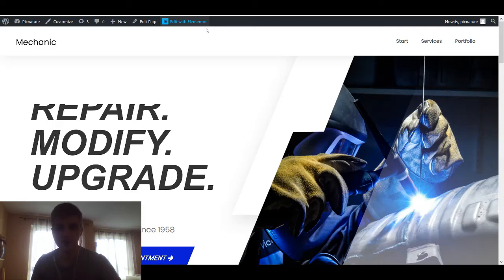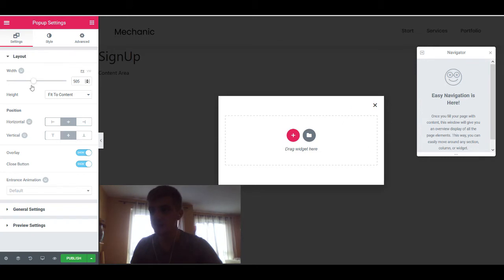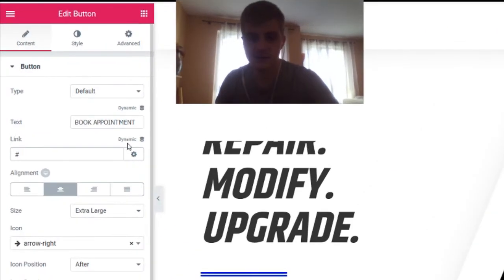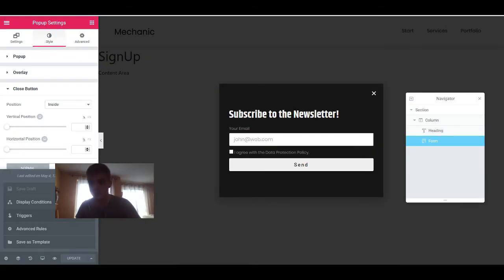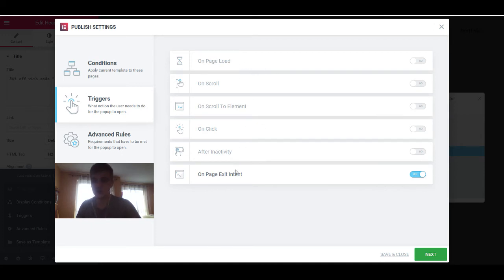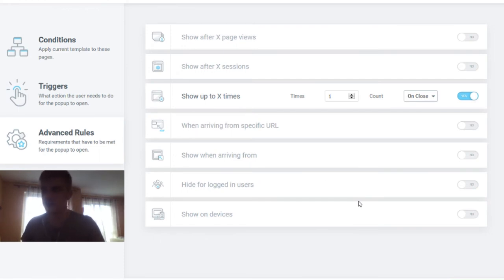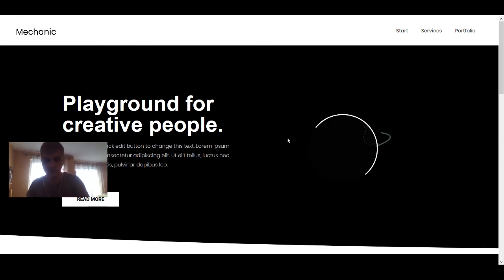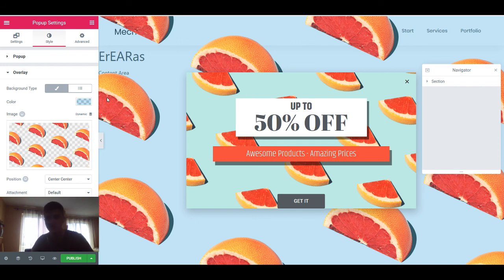Everything about Elementor Popups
Don't make mistakes when creating Popups, do it right! Increase site performance with this helpful guide on how to use Elementor Popups.